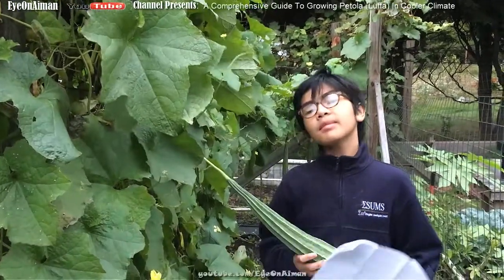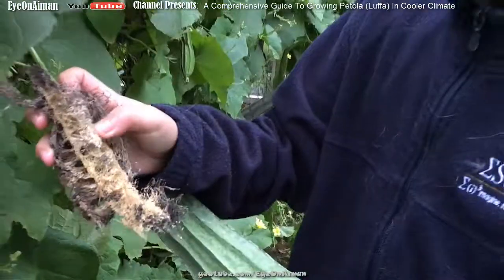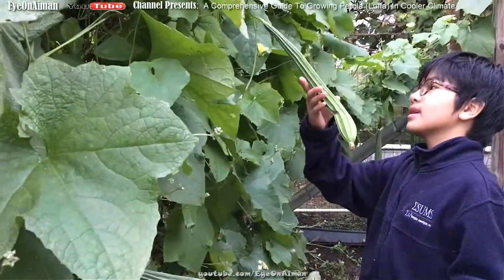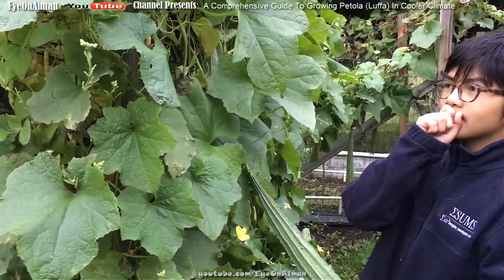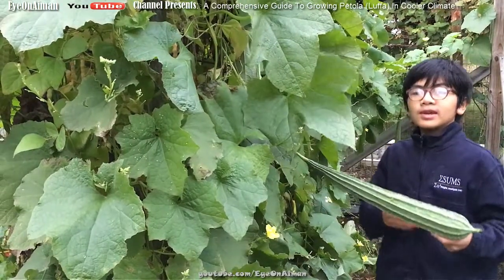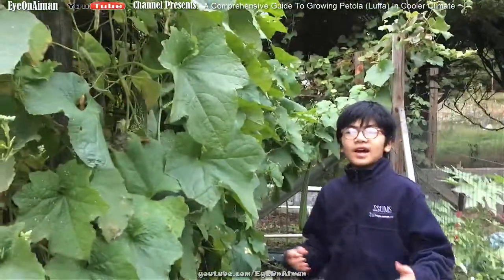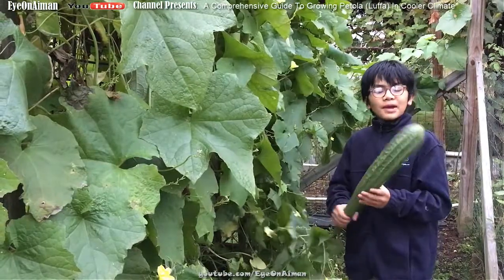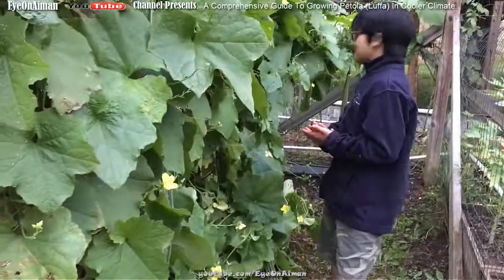Petola (Luffa Gourds): A Guide To Growing Exotic Tropical Vegetables In Cold Climate By Aiman Anuar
In this video Aiman will provide a comprehensive guide to successfully planting and growing Petola (Luffa Gourds), an exotic tropical vegetable, in cooler or colder region of the world such as northern United States (USDA Zone 7 and lower), Australia, United Kingdom and Europe etc.

Luffa is a genus of tropical and subtropical vines in the cucumber (Cucurbitaceae) family.

In everyday non-technical usage, the luffa, also spelled loofah, usually means the fruit of the two species L. aegyptiaca and L. acutangula. The fruit of these species is cultivated and eaten as a vegetable. The fruit must be harvested at a young stage of development to be edible. The vegetable is popular in China and Vietnam. When the fruit is fully ripened, it is very fibrous. The fully developed fruit is the source of the loofah scrubbing sponge which is used in bathrooms and kitchens. Luffa are not frost-hardy, and require 150 to 200 warm days to mature.

The name luffa was taken by European botanists in the 17th century from the Egyptian Arabic name لوف lūf.

Luffa are best eaten when small (less than 12 cm) and still green.

In Vietnam, the gourd is called "mướp hương" and is a common ingredient in soups and stir-fried dishes.

In Tamil Nadu, the gourd is called Peerkangai and used as a vegetable to make Peerkangai kootu, poriyal, thogayal. Even the skin is used to make chutney.

In Karnataka's Malenadu (Western Ghats) it is known as tuppadahirekayi, which literally translates as "buttersquash". It grows naturally in this region and is consumed when it is still tender and green. It used as a vegetable in curries, but also as a snack, bhajji, dipped in chickpea batter and deep fried. Once the fruit dries out, it is used as a natural scrubber and washing sponge.

In Andhra Pradesh, it is called nethi beerakaya. And in Assam it is called zika (জিকা, Luffa acutangula) and bhûl (ভোল, Luffa aegyptica). It is used as a vegetable in a curry, chutney and stir fry.

In Kerala, it is called peechinga In Palakkad area it is particularly called poththanga and used in bath. It is used as a vegetable, cooked with dal or stir fried. Fully matured fruit is used as a natural scrub in rural Kerala. In some places like Wayanad, it grows as a creeper on fences.

In Maharashtra, India, dodka (ridge gourd luffa) and ghosavala (smooth luffa) are common vegetables prepared with either crushed dried peanuts or with beans.

In Manipur, India, Sebot is cooked with other ingredients like potato, dried fish, fermented fish and served. It is also steamed and consumed or crushed (Ironba) with other ingredients and served with steamed rice (Chaak). Fried ones (Kaanghou) are also favorites for many.

In Japan, it is called Hechima (へちま) and has been cultivated all over the country during summer. It is commonly used as a green vegetable in the traditional dishes of Nansei Islands and Kyushu while the other regions of Japan have been growing it predominantly to make sponge, soap, shampoo and lotion. Together with bitter melon, it is also a popular plant to grow outside of a building window during summer, in order to create natural shades to block out the direct sunlight and reduces the amount of heat radiating into a building.

In China, Indonesia (where it is called Sigua or oyong), the Philippines (where it is called patola) and Manipur, India, (where it is called sebot) the luffa is eaten as a green vegetable in various dishes. It is also known as "Chinese okra" in Canada. In Spanish, it is called an estropajo.

In Korea (where it is called Susemi), this plant is used washing dishes(loffah) and korean cusine.

Luffa species are used as food plants by the larvae of some Lepidoptera species, including Hypercompe albicornis. In Myanmar, (where it is called tha-boot-thee) probably derived from the word sebot in Manipur. When it is young used as food and when it is mature and dry, cleared of all seeds and used as sponge for cleaning purposes. It is also widely used in steaming glutinous rice instead of cloth.

This video is one of the many in the series of a comprehensive guide to planting and growing exotic tropical herbs and vegetables gardening for the colder region. Other videos in this series include pria (bitter melon), daun kesum (Vietnamese coriander), kangkung (Chinese water spinach) , kacang panjang (yardlong bean), serai (lemon grass) and many others. Be sure to check them out.

Please watch more of Aiman's backyard gardening, tips & techniques how to plant and grow what, organic vegetables, tropical plants, medicinal or edible herbs, types of gardening such botanic aquatic gardens, horticulture & permaculture farming, fruit trees mini-orchard, flowers & nursery, soil & compost, DIY woodworking ideas, how to build raised garden bed & trellise and more... on his EYEONAIMAN's Youtube Channel & Facebook Page.